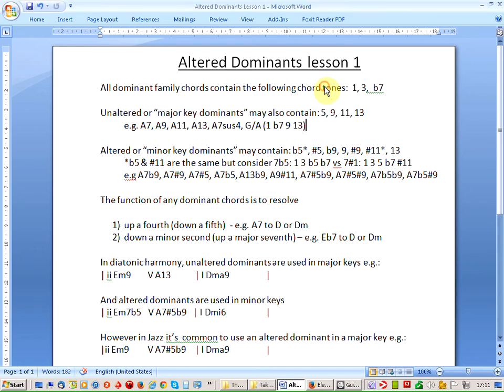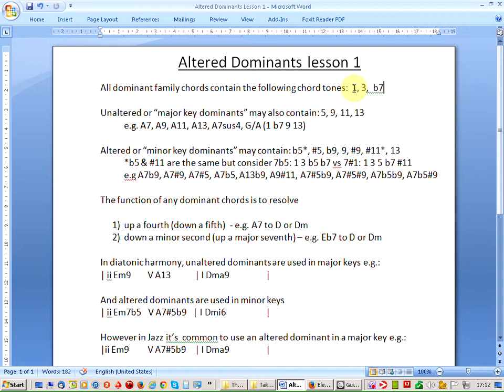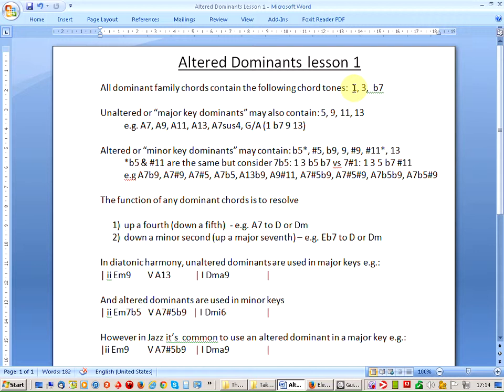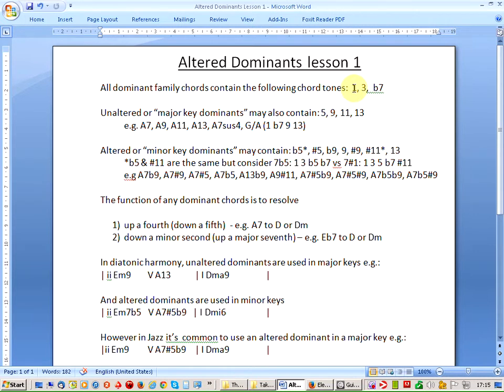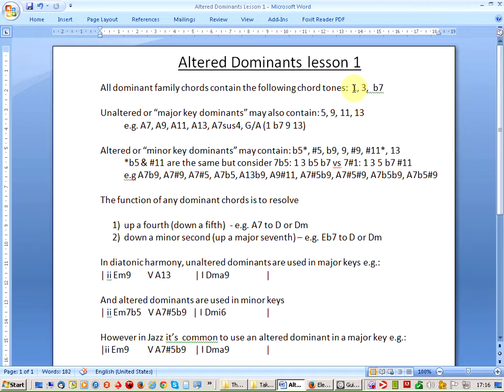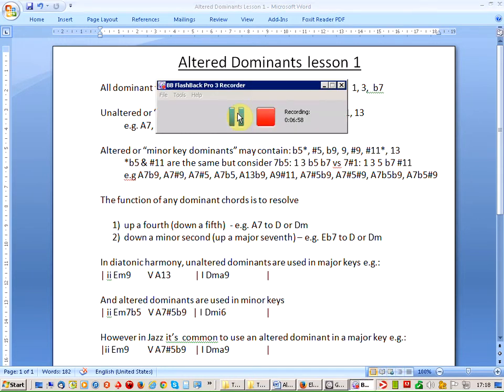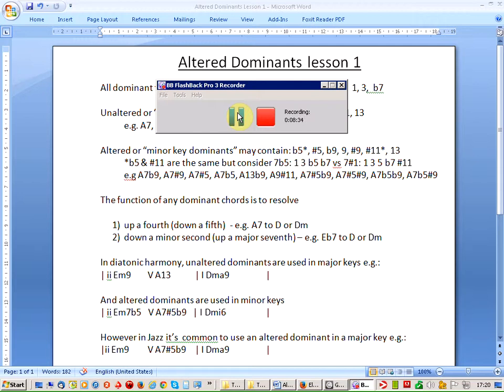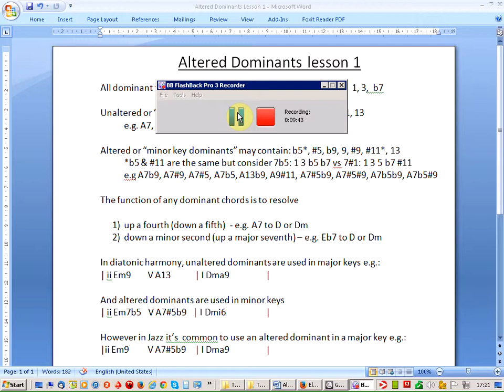Altered Dominants for Guitar, Part 1 - Theory - Guitar Lessons with Nat Yelverton in London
for high quality one-to-one tuition for guitar, bass, piano and ukulele in North London UK and online via skype. DOWNLOAD the theory sheet for this lesson

This is an applied theory lesson suitable for guitarist and pianists which introduces the concepts of altered dominants chords. It describes the differences between altered and unaltered dominants and details how they are used musically.

Nat Yelverton is a guitar, bass, piano & ukulele tutor who gives lessons from his London studio, or online via Skype. He also gives free advice and the occasional lesson giveaway via his Facebook page.